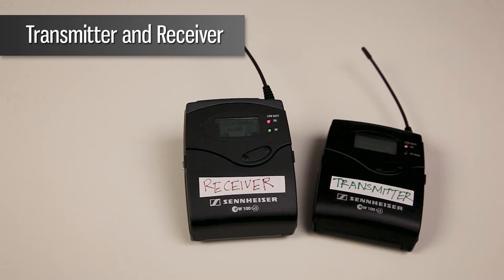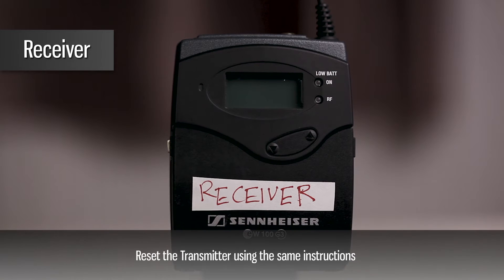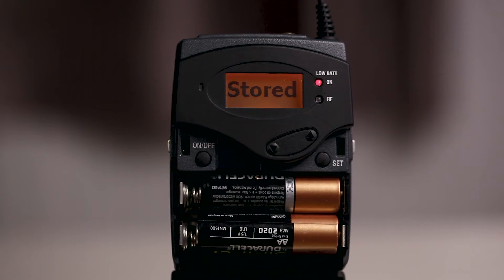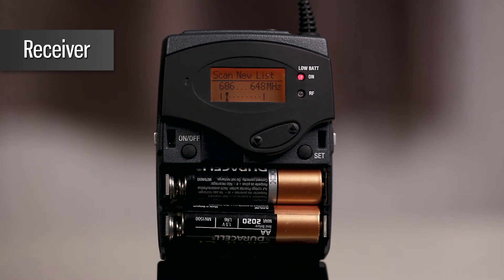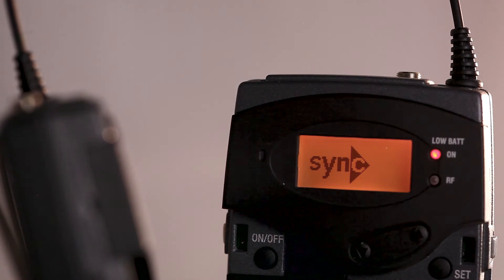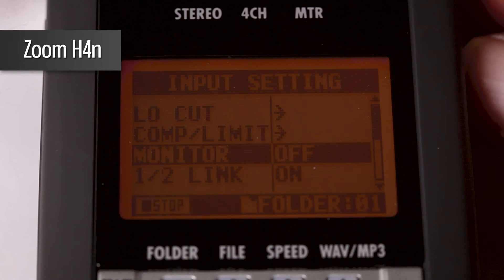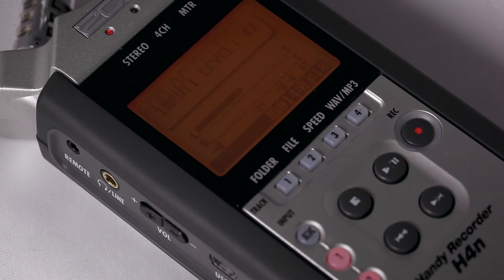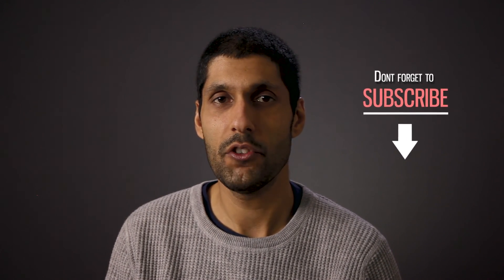How to Connect a Sennheiser G3 Wireless system to a Zoom H4n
In this video, I show you how to connect the Sennheiser G3 Lavalier System to the Zoom H4n.

📷  EQUIPMENT USED IN THIS VIDEO:

🔴 Sennheiser G3 Wireless Microphone Kit

🔴 Camera - Canon EOS 5D Mark III